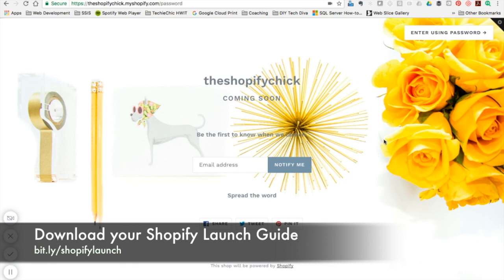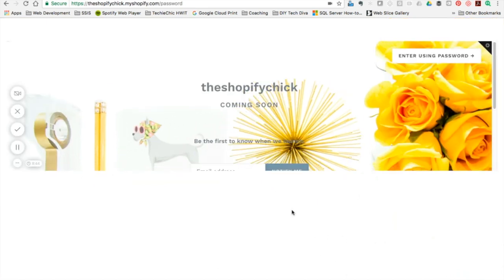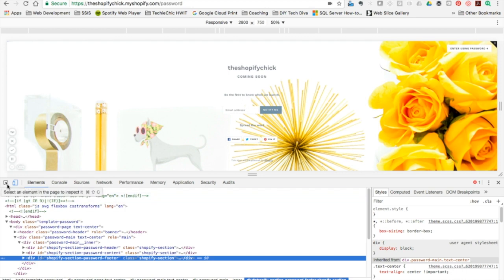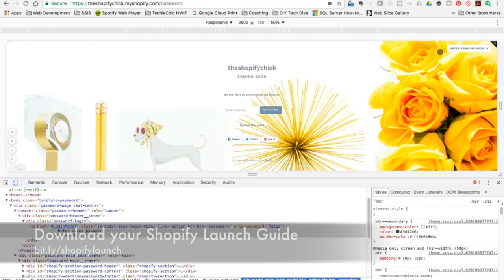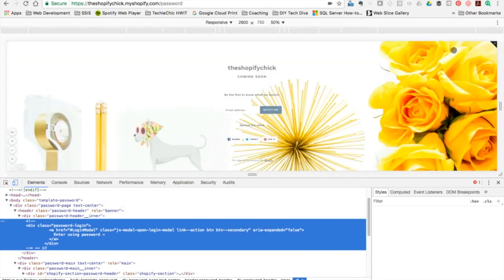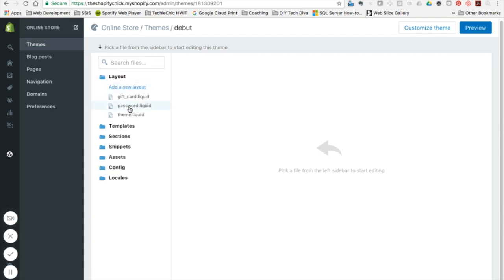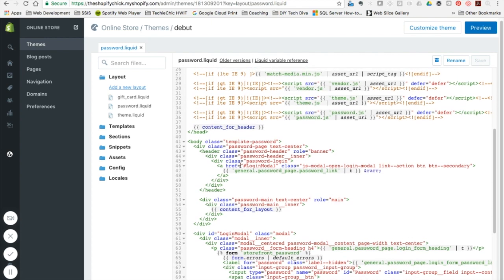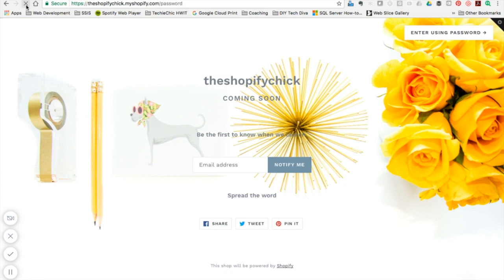Remove 'Enter Password' link from Shopify Debut Landing Page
This video demonstrates how to remove the Enter Password button from Shopify Debut landing page